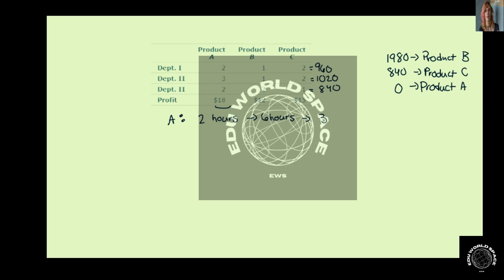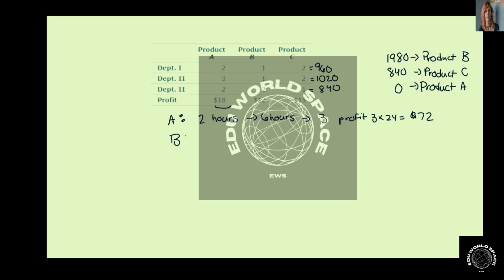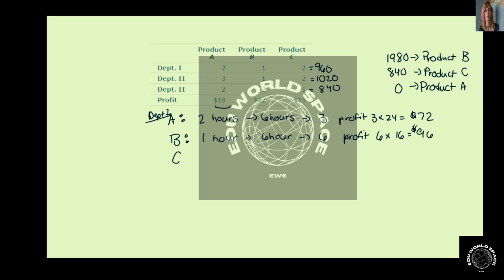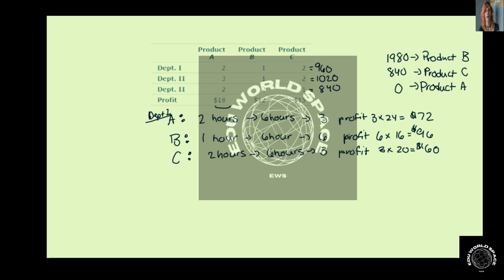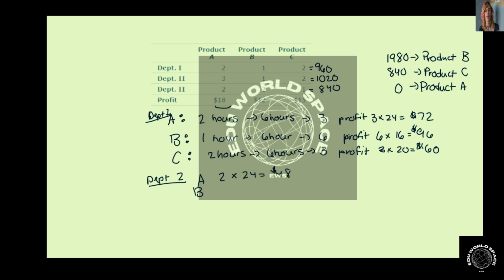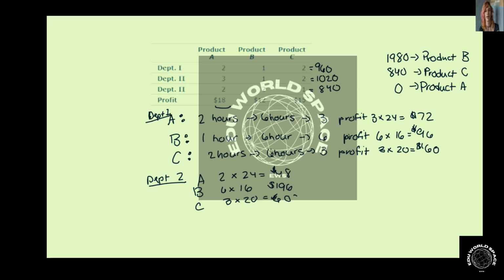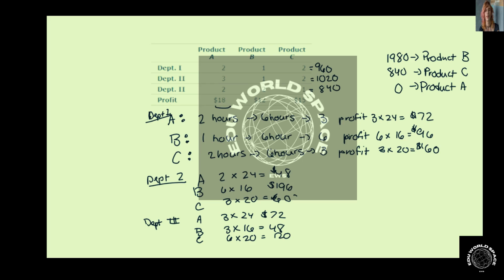[Operations Research] A company manufactures Products A, B, and C Each product is processed in thr